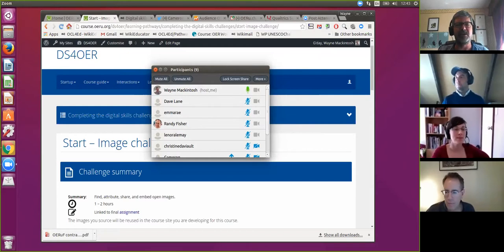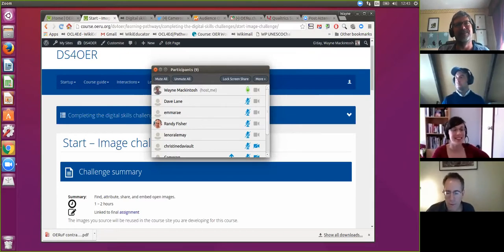DS4OER 16-03 Week 1 Webinar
Recording of the Oceania / North America Webinar for week 1 of the DS4OER course.

(Participants kindly provided permissions to record the session and release under a CC-BY license.)